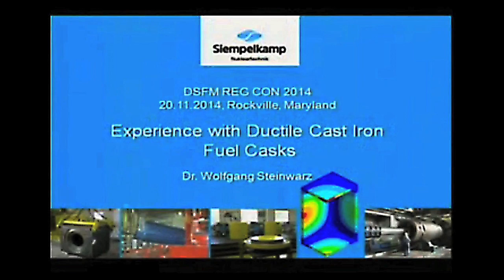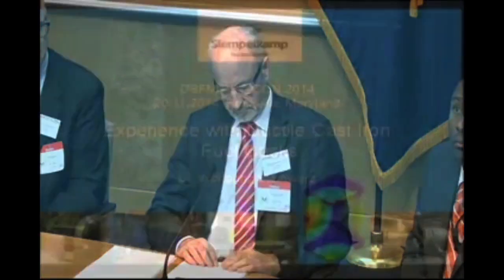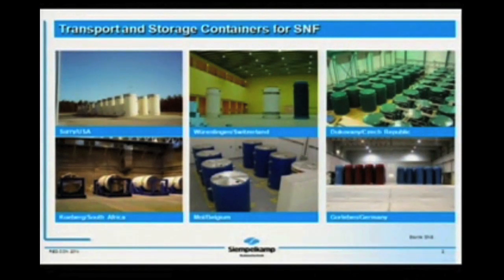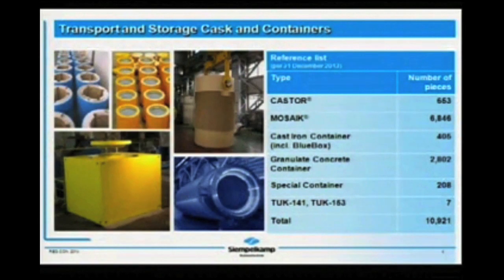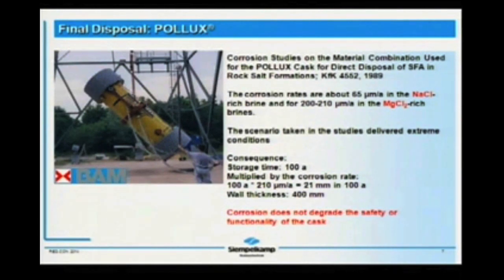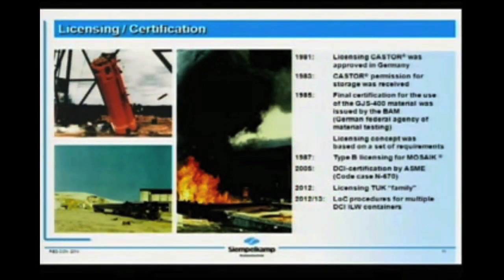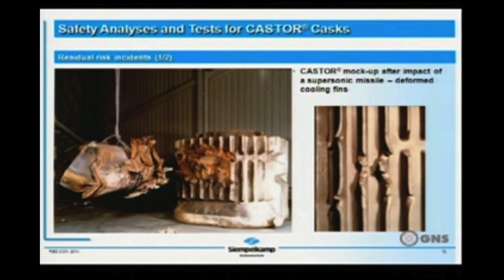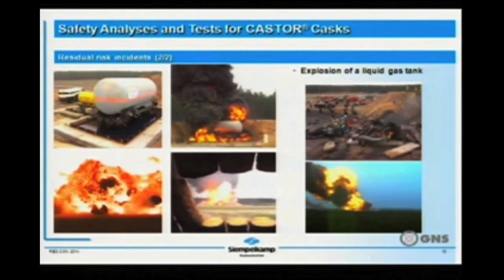State-Of-The-Art German Radwaste Storage Casks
'Experience with the Ductile Cast Iron (DCI) Dry Casks'

Dr. Wolfgang Steinwarz, Executive Vice President of the German dry cask manufacturer Siempelkamp - whose highly robust nuclear waste storage containers are in use around the world (except in the U.S.) - explains how his company's technology is setting a high international bar for safe, long-term radwaste containment.

This is his presentation excerpted from the U.S. Nuclear Regulatory Commission's two-day Regulatory Conference, held Nov. 19-20, 2014 at the NRC's facility in Rockville, Maryland.

Complete video archive of RegCon 2014 should be available soon on the NRC's video